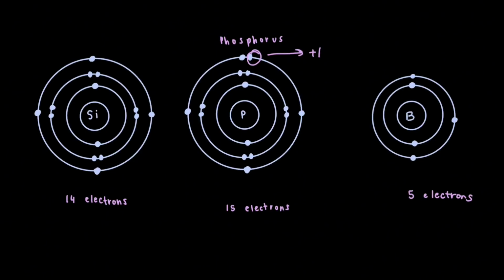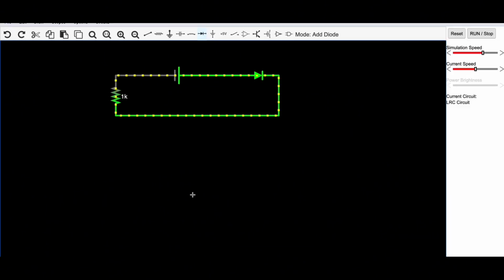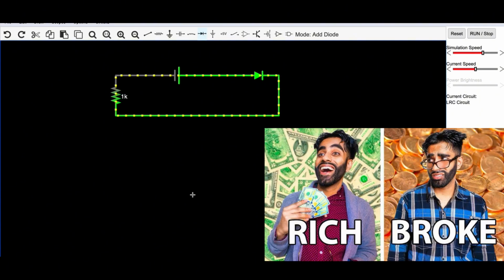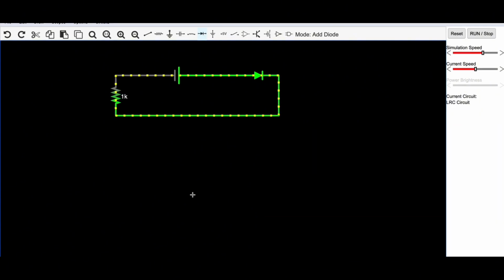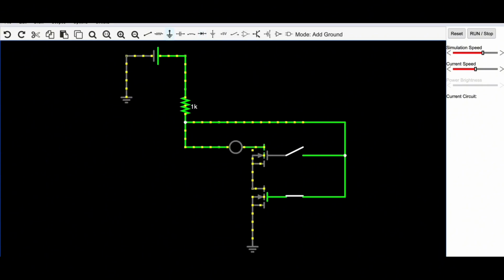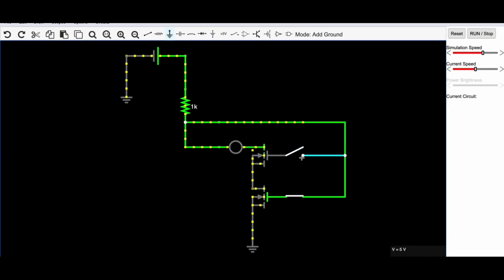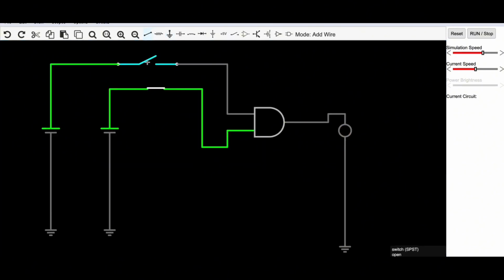Building Tech: PN Junctions, Logic Gates, and FPGA Basics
Hey! I'm Diya Deepak, a high school sophomore currently exploring semiconductors in emerging technology. Check out my Medium account to read more of my works

Circuits are done on Falstad Circuit Simulator